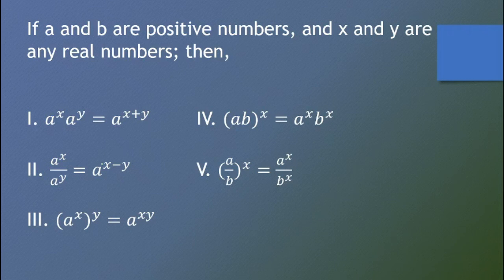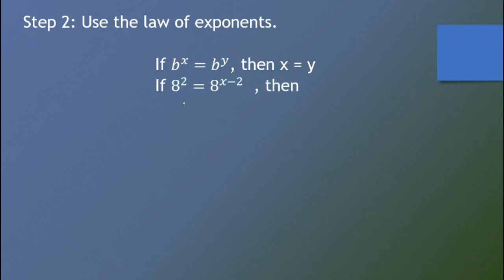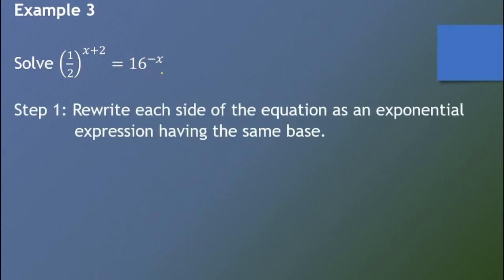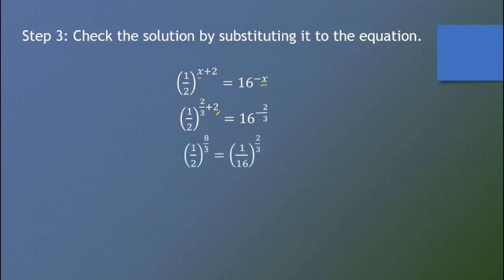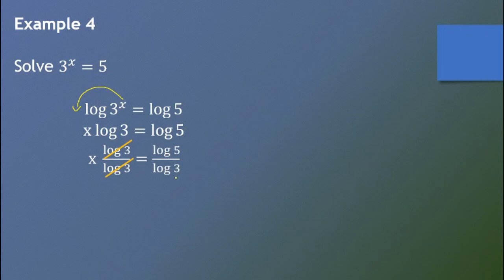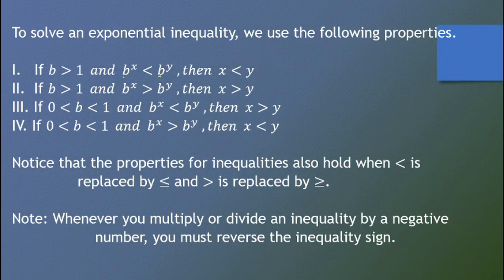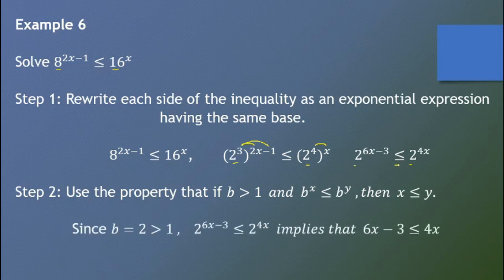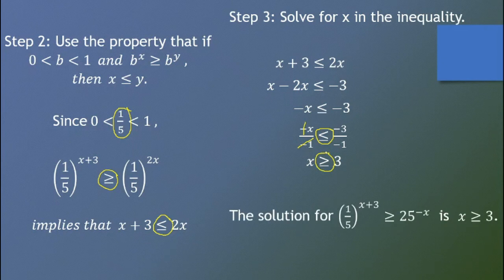GENERAL MATHEMATICS - Exponential Equation and inequality